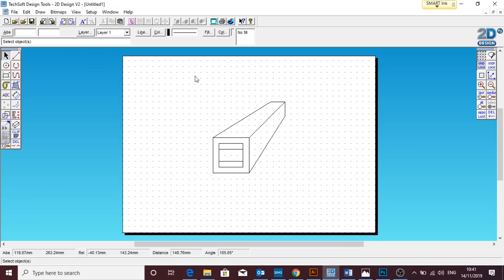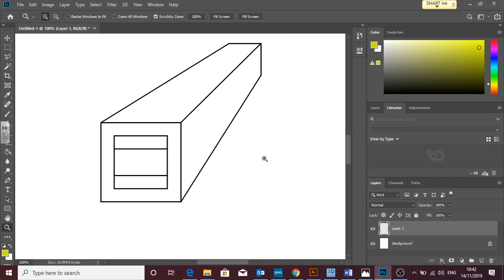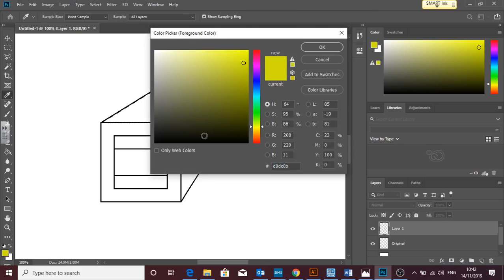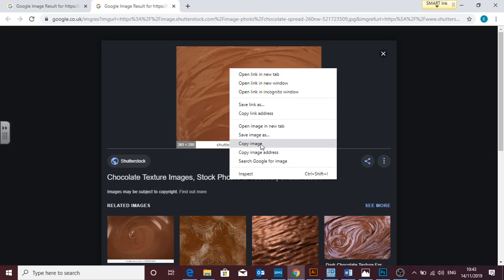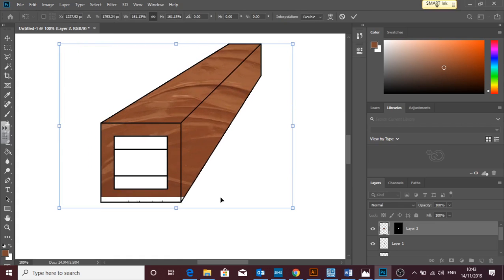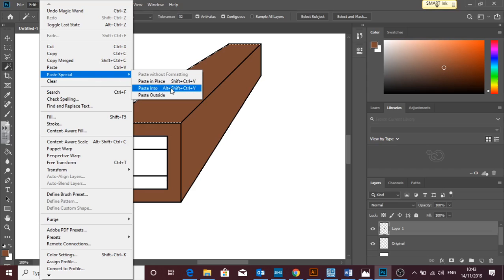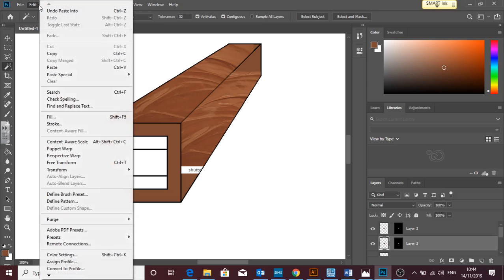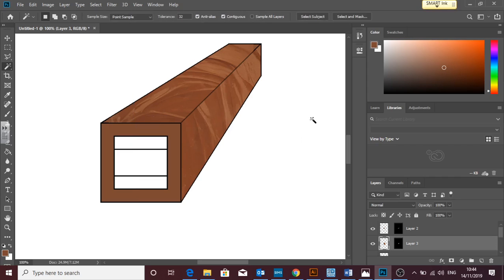Chocolate bar render in photoshop